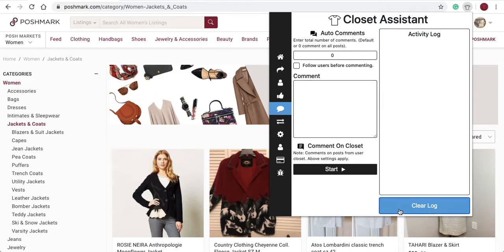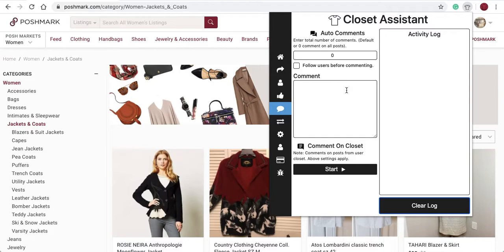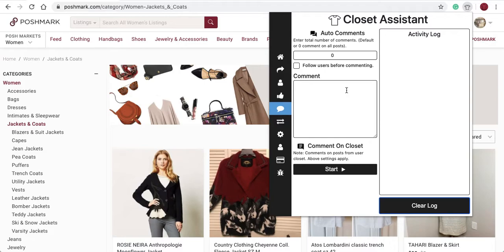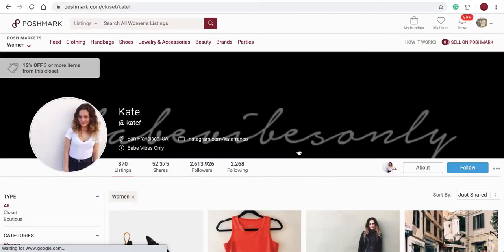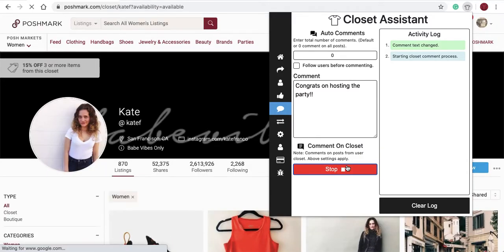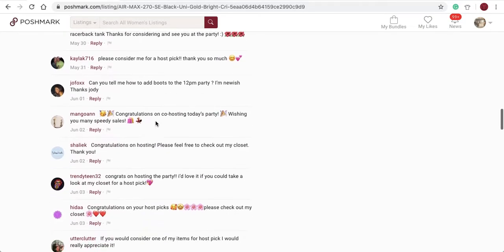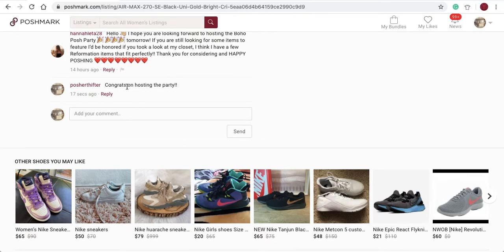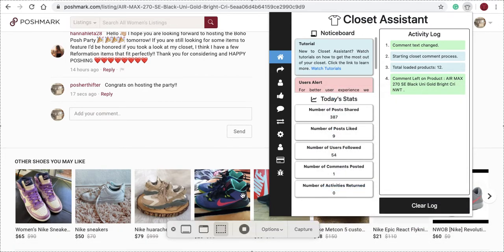Auto Comment Poshmark Closet Assistant | Part 6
In this video, you will learn how to use the Auto Commenter on the Closet Assistant.

Follow Our Blog Topics